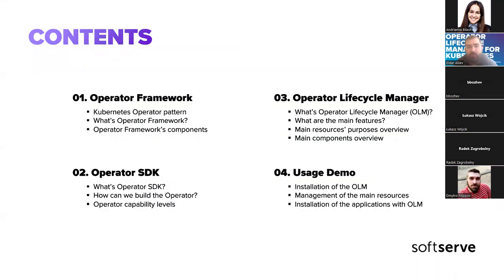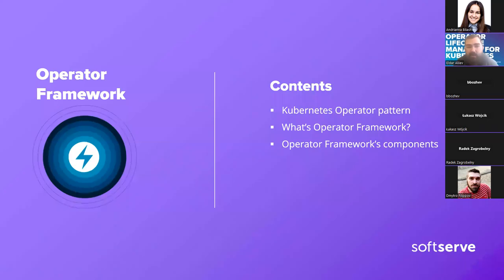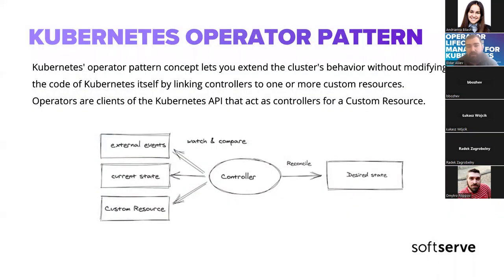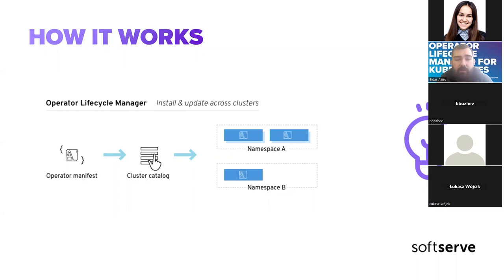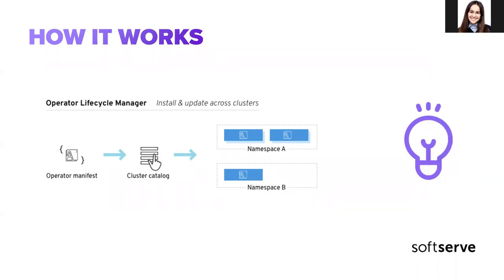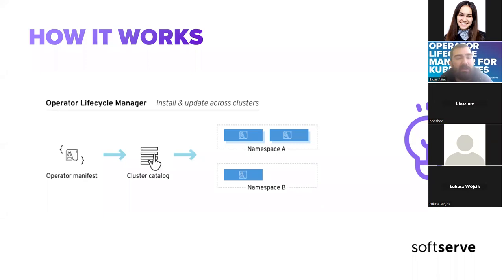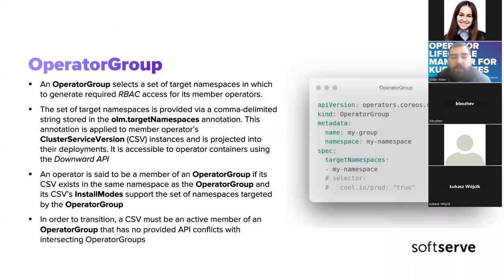Operator Lifecycle Manager for Kubernetes by Eldar Aliiev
During the event we've discussed the management of Kubernetes operators with Operator Lifecycle Manager (OLM):

- Reviewed Kubernetes Pattern approach.
- Defined the difference between Operator Framework, Operator SDK and OLM.
- Reminded how operators could be created with Operator SDK.
- Meet with main OLM feature.
- Reviewed main resources related to OLM.
- Meet with main resources related to OLM.
- Reviewed Operators' upgrade strategy.
- Performed live demo of OLM usage.